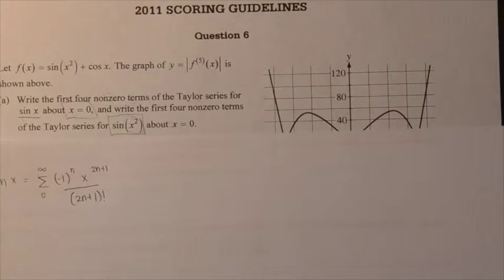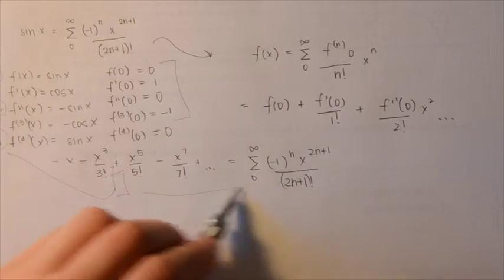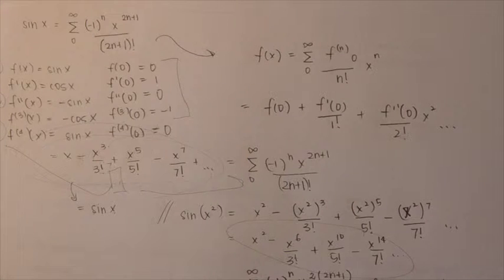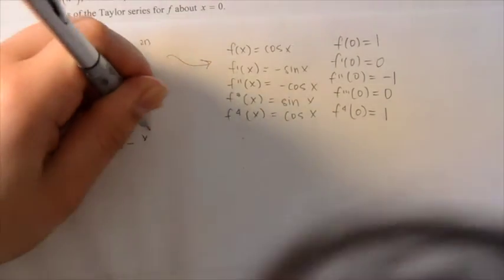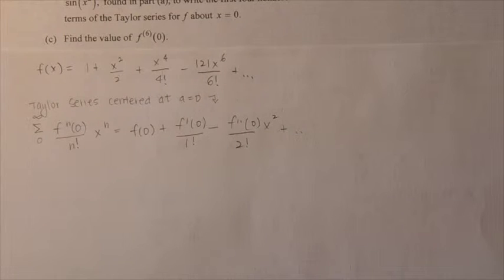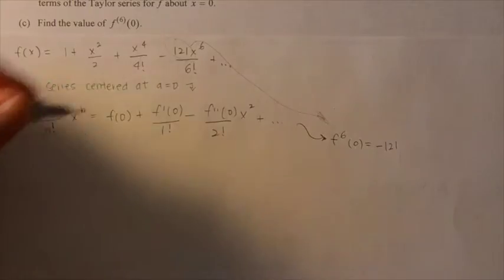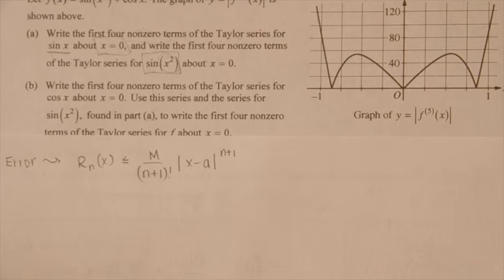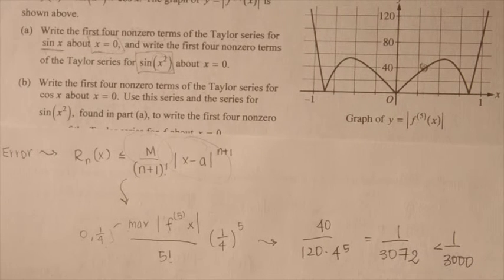AP Calculus BC - FRQ 2011 #6